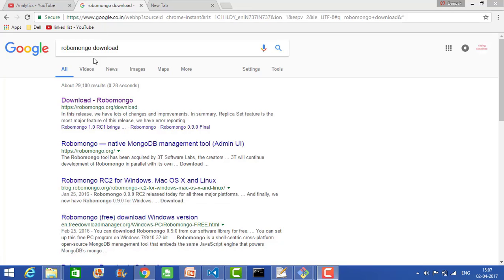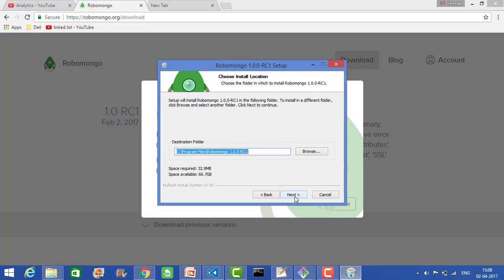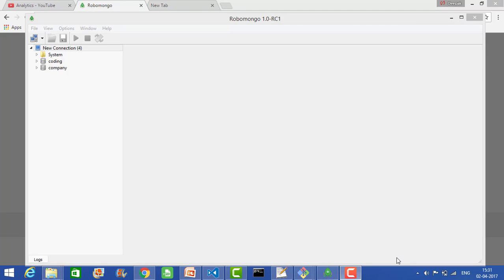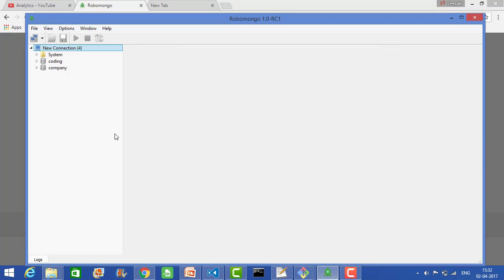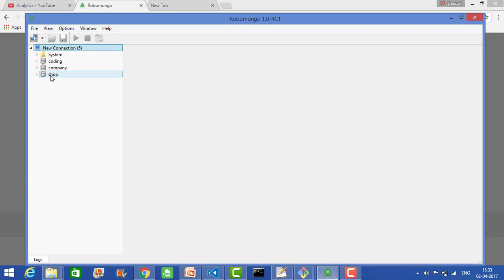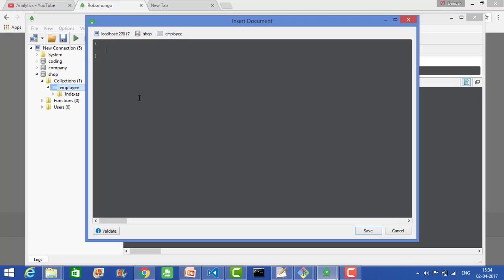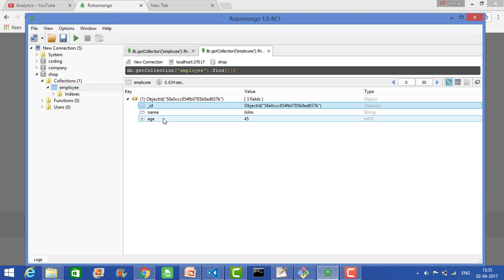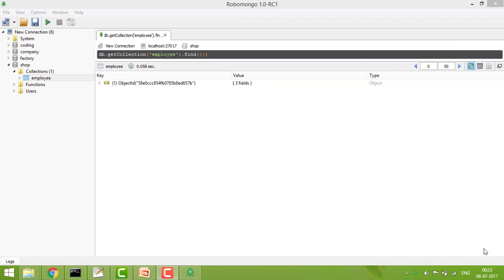MongoDB Tutorial-2: RoboMongo Query Admin UI (MongoDB shell)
In this video, we're going to reveal Robomongo Query Admin UI